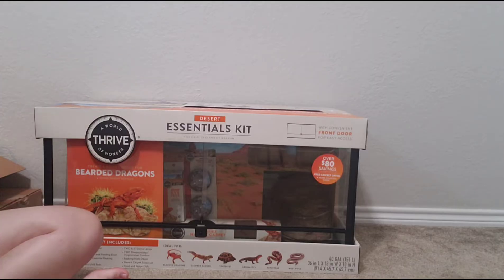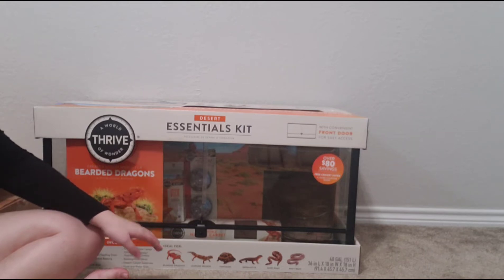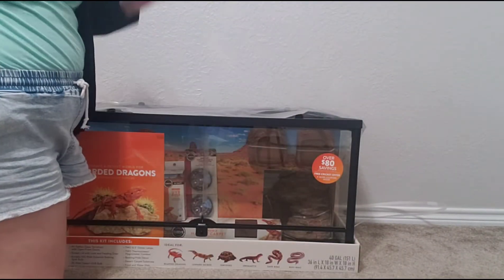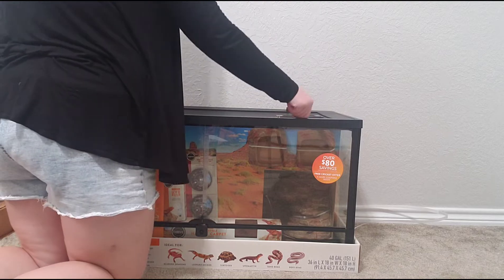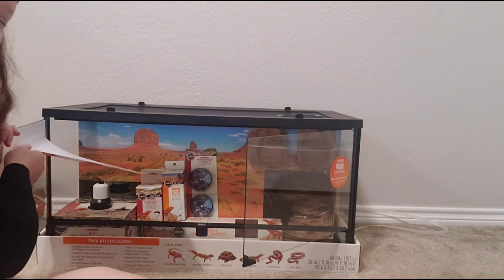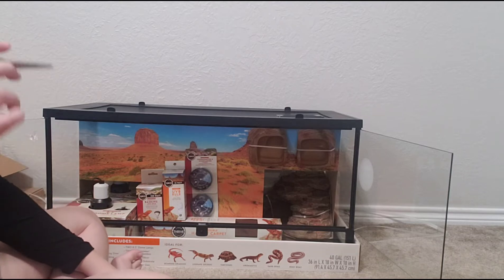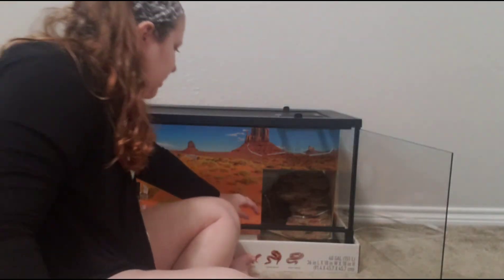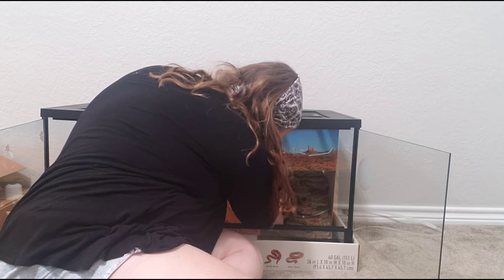Herpmas Day 7|Thrive Desert Essentials Kit Review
Update one the messed up door: the customer service was amazing and offered to send me another one! I'll be using the new one for Harry, and probably save the old one for some future foster reptiles. I'll update this again when I get the new one.